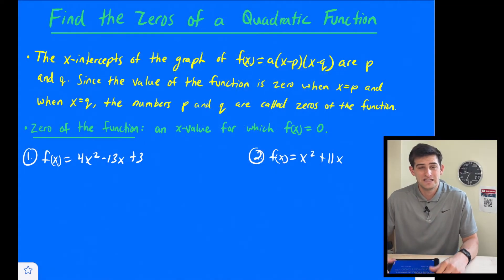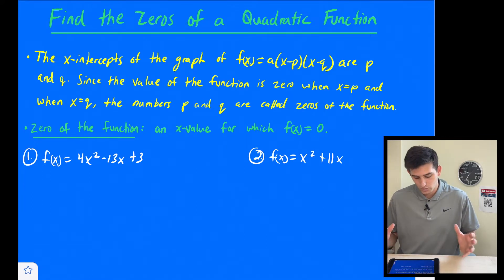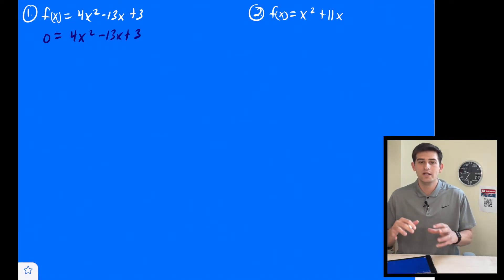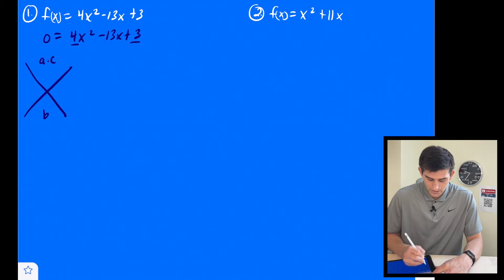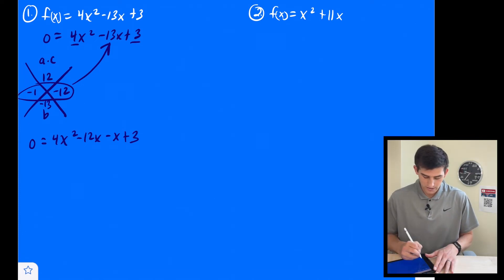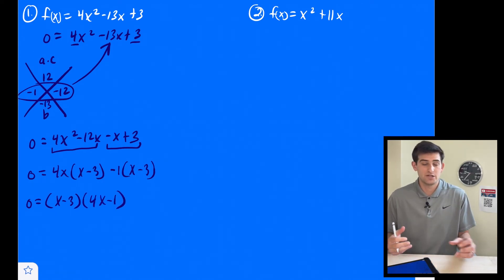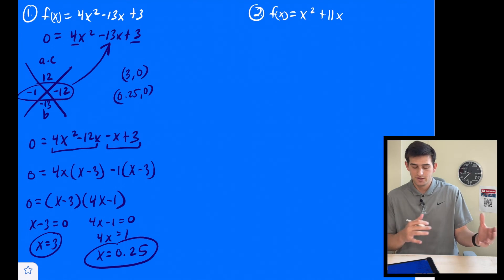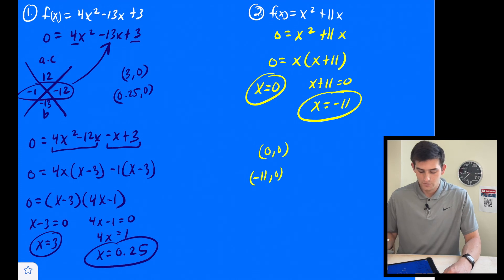Find the Zeros of a Quadratic Function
Learn what the zeros of a quadratic function are, and how to find them!